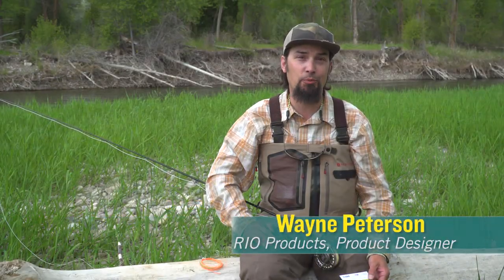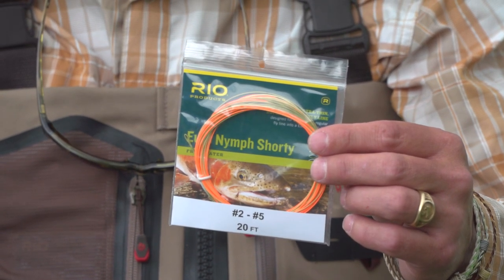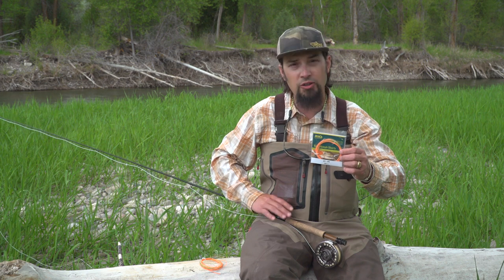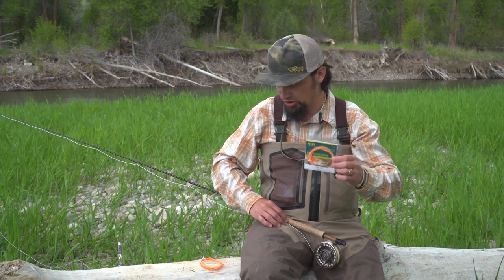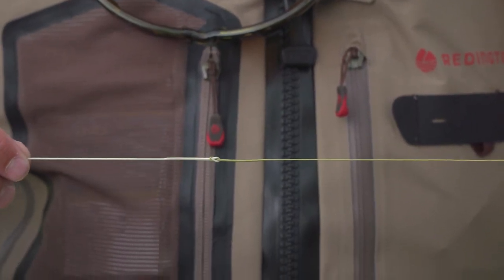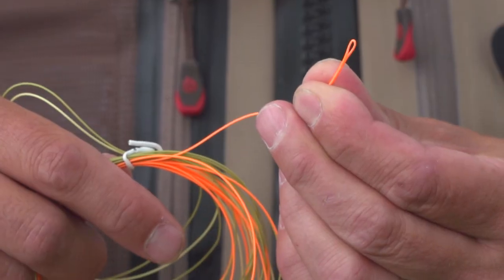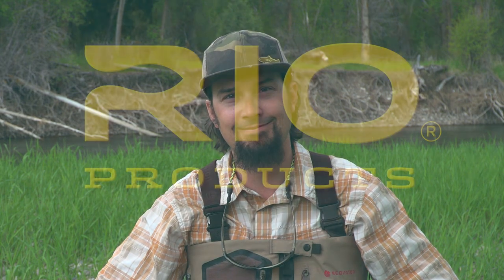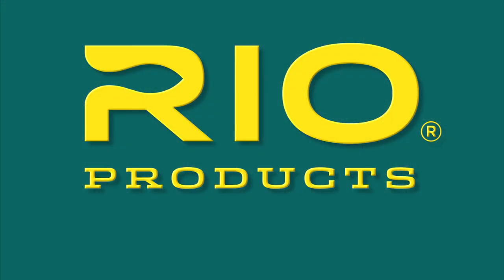RIO's Euro Nymph Shorty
This short film explains how to use RIO's ingenious Euro Nymph Shorty line, and the benefits it has to the trout angler.

The Euro Nymph Shorty is a 20ft long, ultra-thin fly line designed for Euro nymphing techniques. Light and highly sensitive to the subtlest of grabs, this line is designed to be added on to the front end of a regular trout line with a loop-to-loop connection to convert a dry fly, streamer or indicator set up to the perfect Euro nymphing rig.